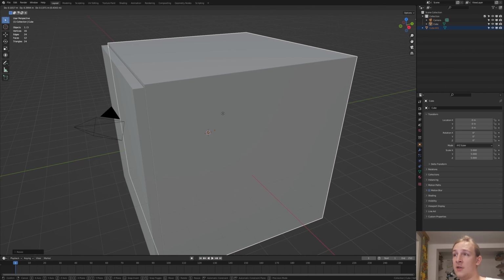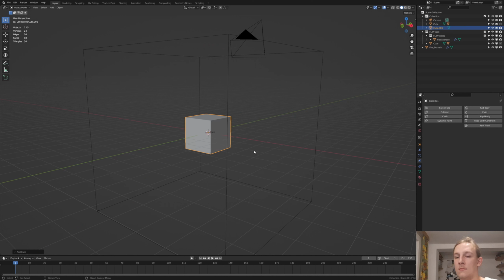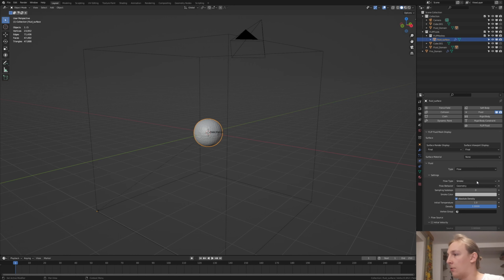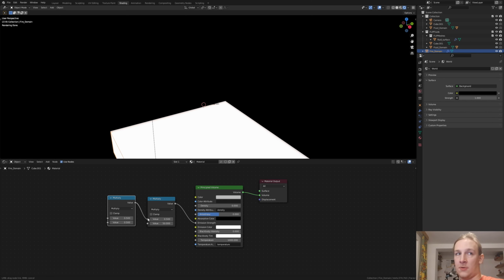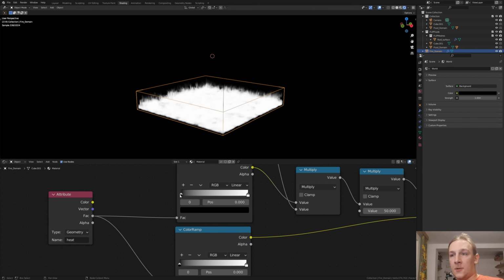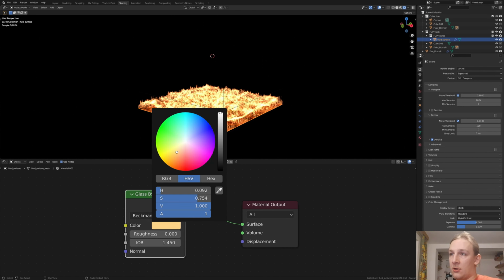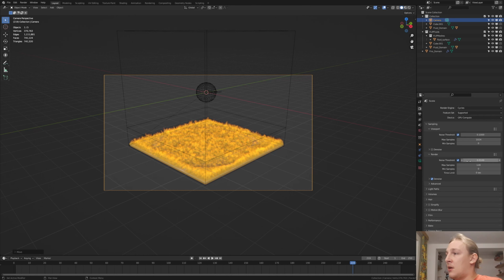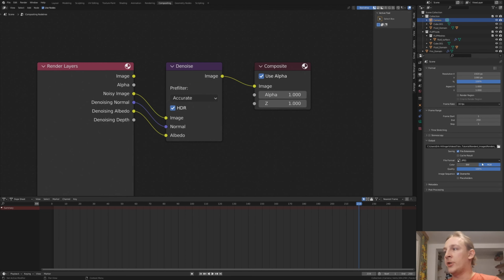Set fluid on fire in Blender! FlipFluids tutorial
In this video you will learn how to combine Blenders fire simulatior with FlipFluids!